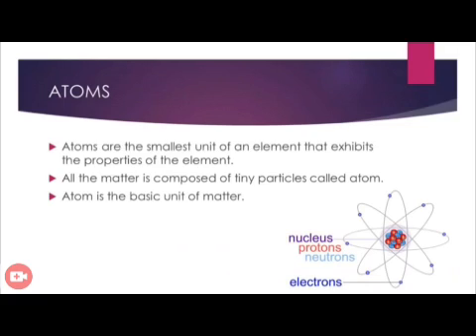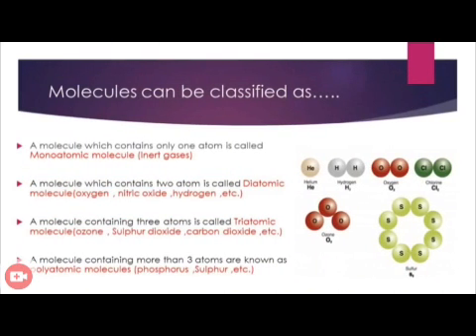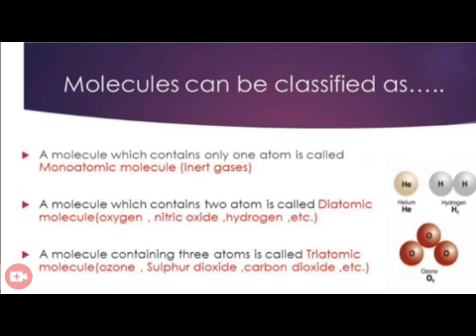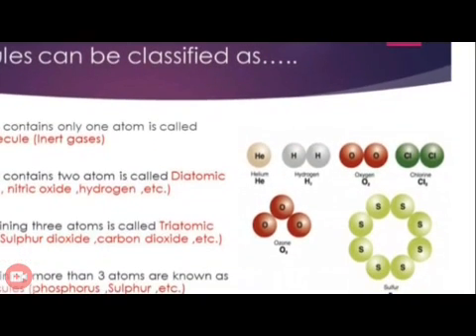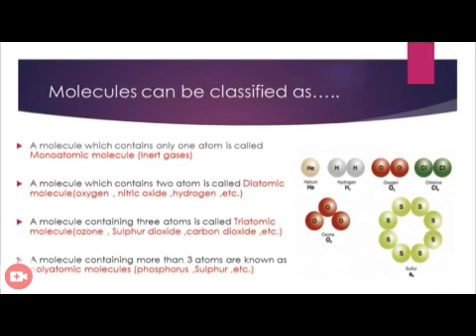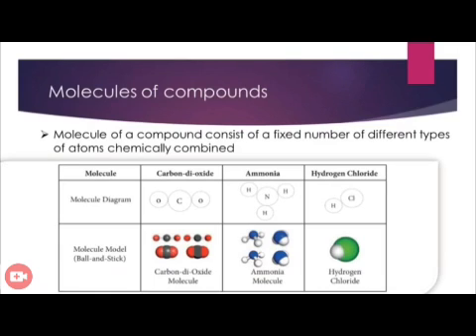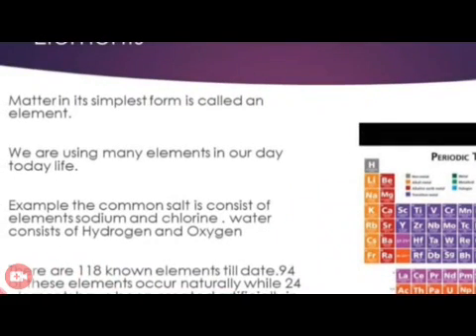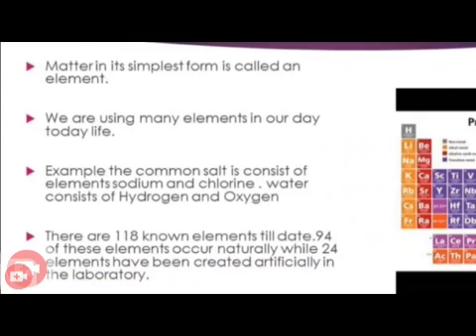Class 7 matter around us part 2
Detailed description of elements and compounds